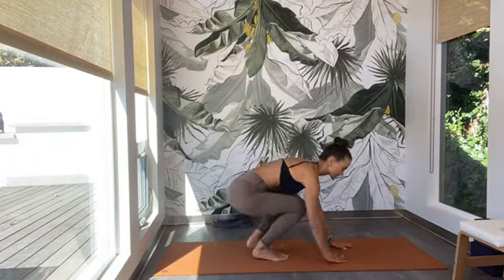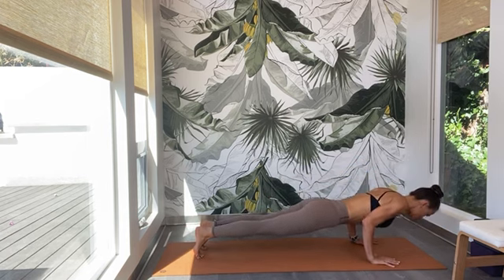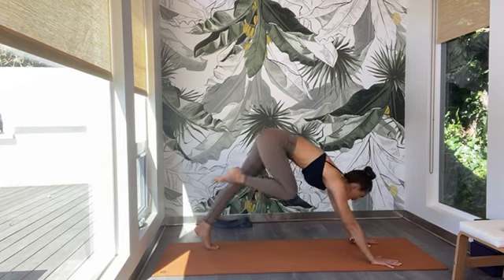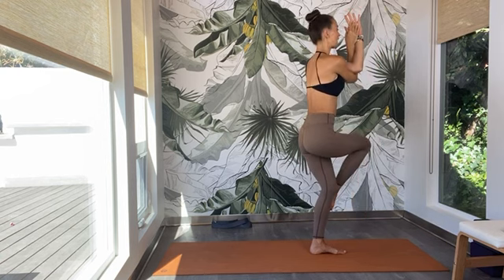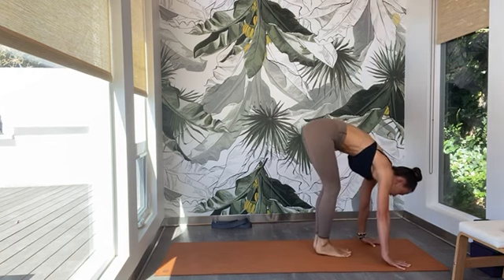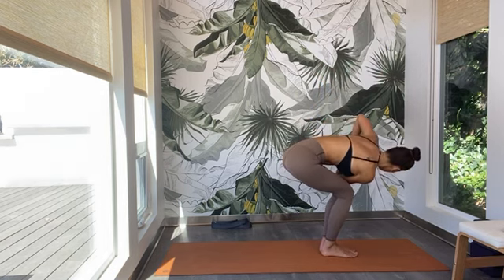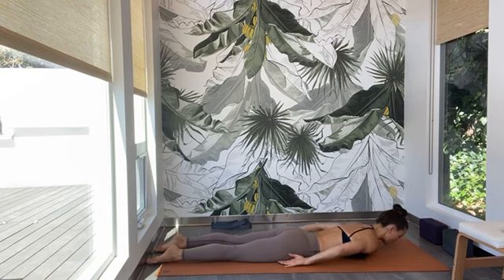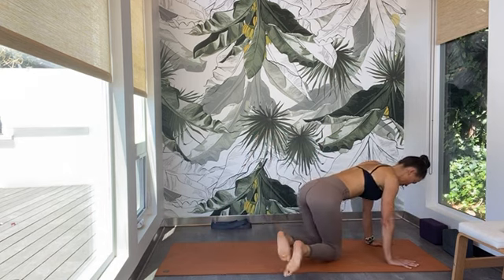Total body yoga flow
Full body experience. Strong body, focused mind
Weight loss, lean body